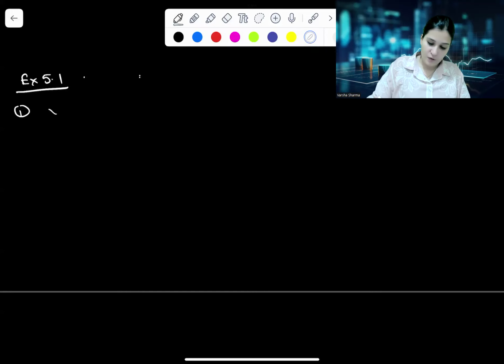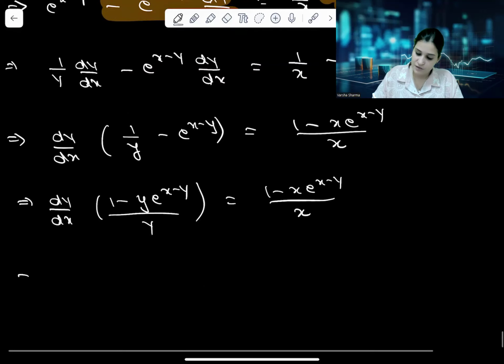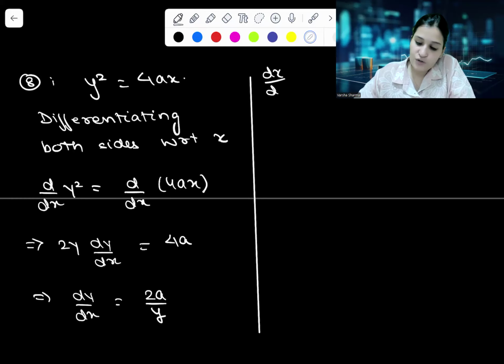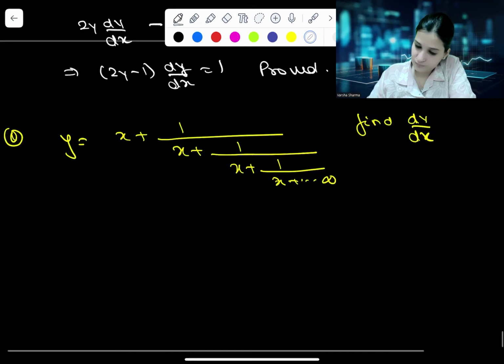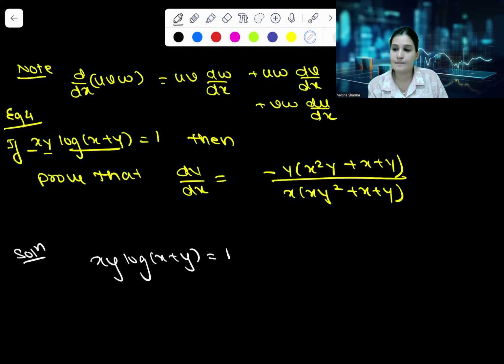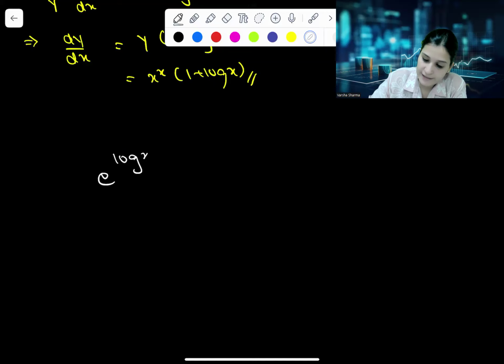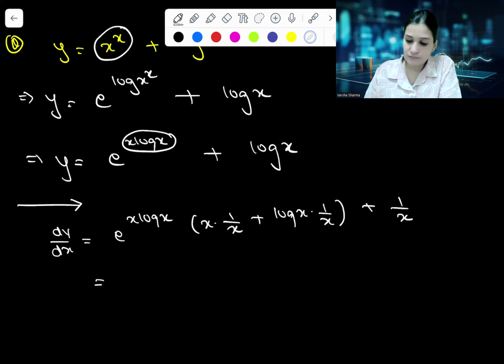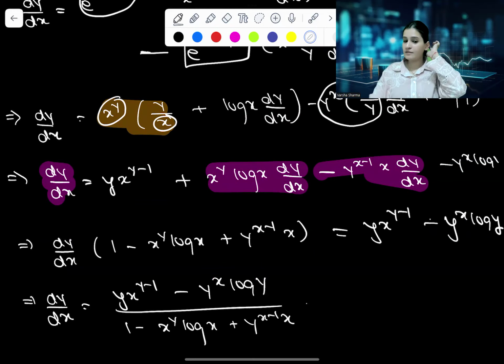Class 12 Applied Maths | Differentiation Lecture 6 | Step-by-Step Explanation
Welcome to Lecture 6 of Differentiation in Class 12 Applied Mathematics! 🚀
In this session, we continue exploring the core concepts of differentiation with detailed step-by-step explanations and solved examples to make learning easier.

This lecture is perfect for CBSE Class 12 Applied Maths students who want clarity and confidence in solving differentiation problems.